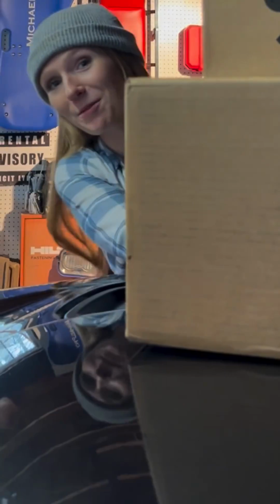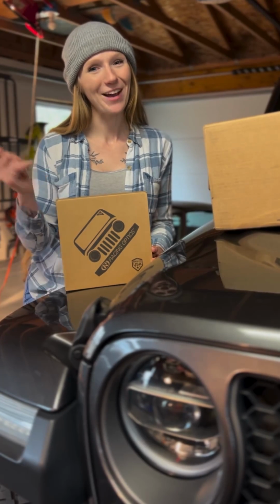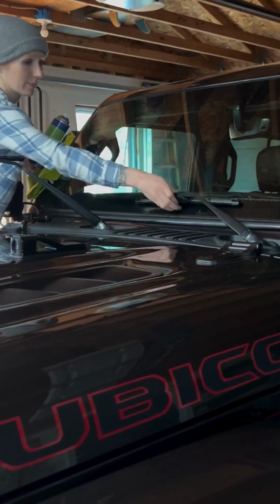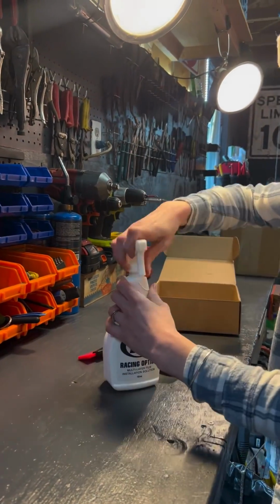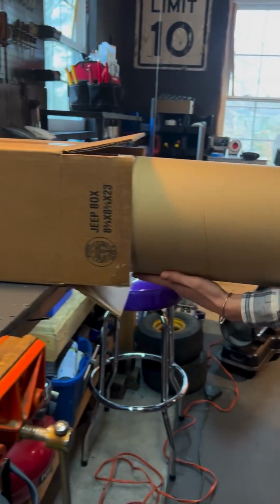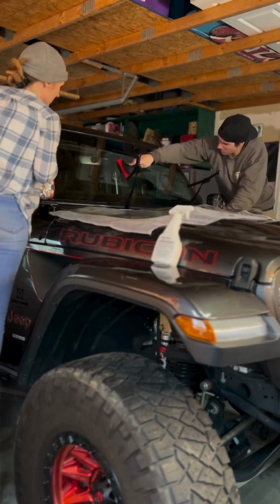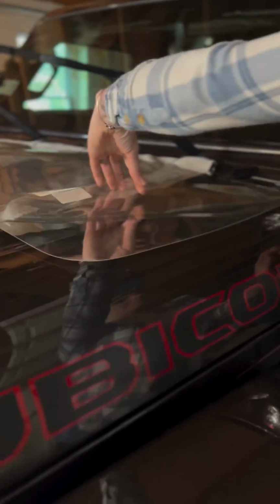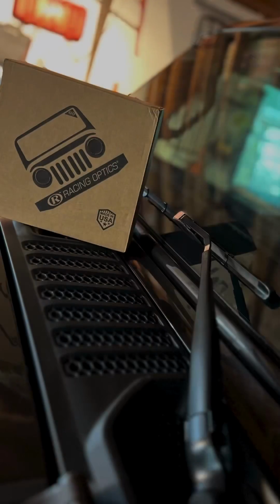Installing Windshield Defense with Tombraider_wrangler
We're excited to share @tombraider_wrangler's installation of Windshield Defense™ by Racing Optics on their Jeep Gladiator! 🚙✨

Just like a phone screen protector, but way stronger—our product can handle rocks upwards of 65mph and offers 3 layers, each lasting 6+ months!

Here’s what @tombraider_wrangler loves about Windshield Defense™:
- Distortion-free
- 99% UV protection
- Made in America
- 20-minute install